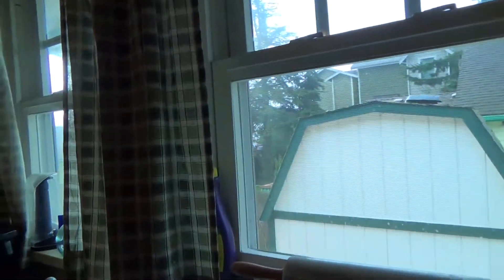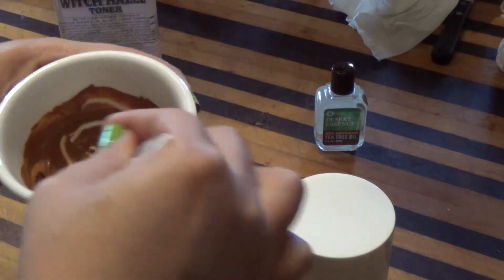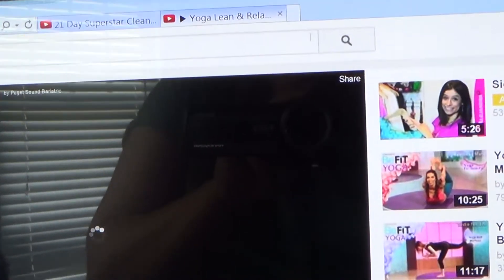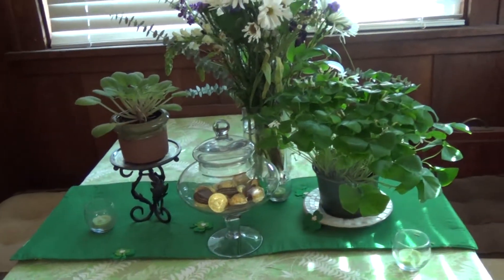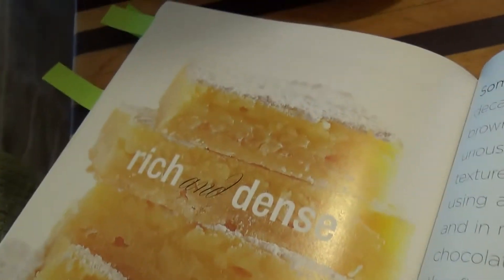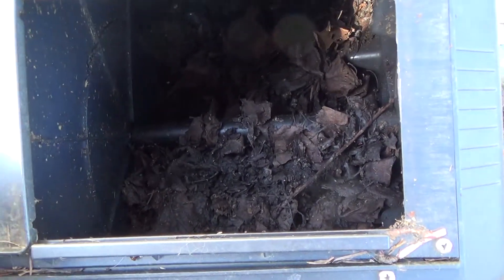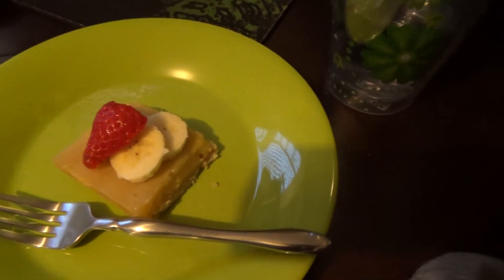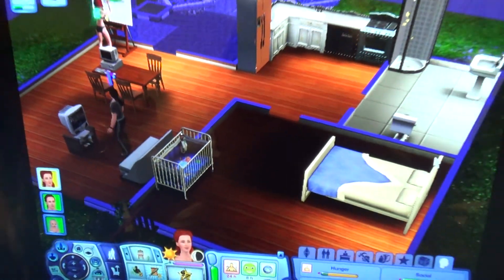I still relaxing at home :)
____ ★ DESCRIPTION ★ _____
Relax is the most precious thing that you can get in vacation. Also the home chores are fun when you are in vacation, baking and cooking are just something fun to do, and workout.. OMG also that is like being in a spa taking care of yourself :)

I will totally miss my lazy days :)

Links from this video:
Smoothie Book:

____ ★ YOUTUBE VISITORS ★ ____

Thank you so much for take your time watching my videos.

Natalia